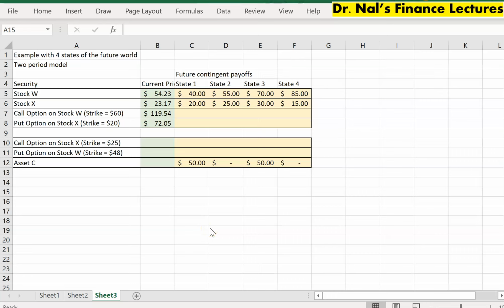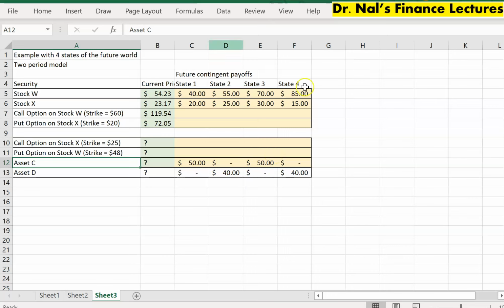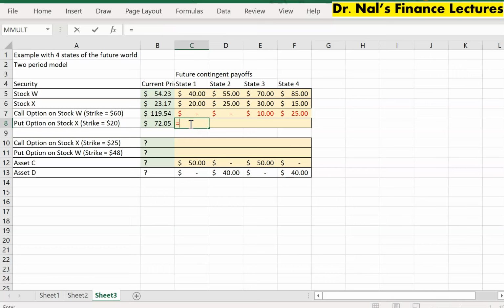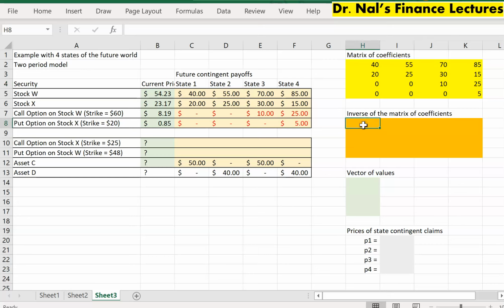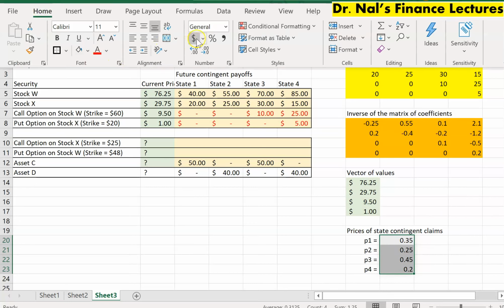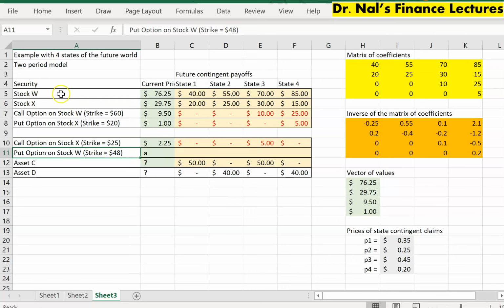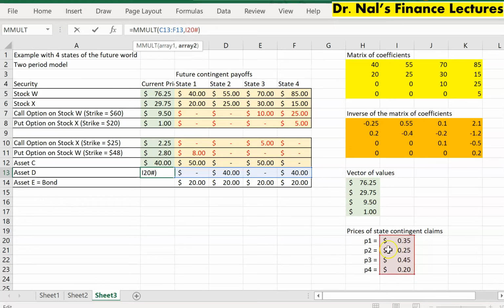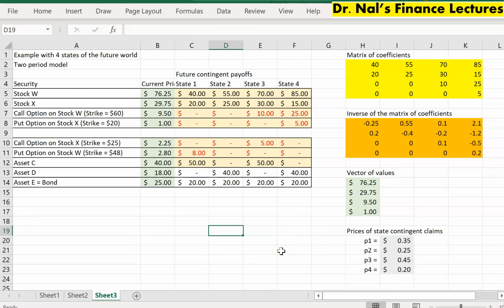MATH 3.07 Asset Pricing with two periods and 4 states of future world